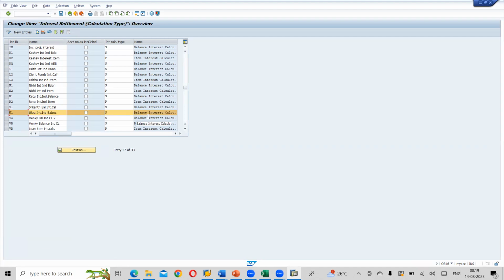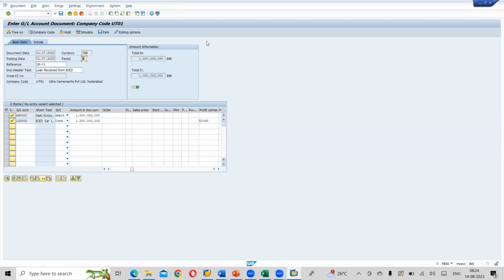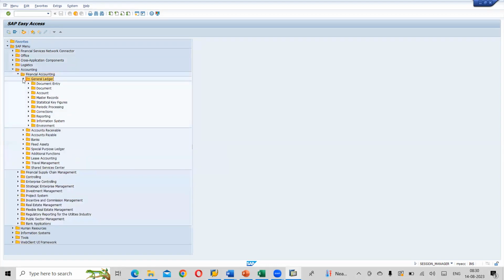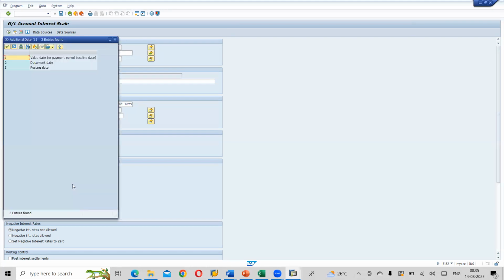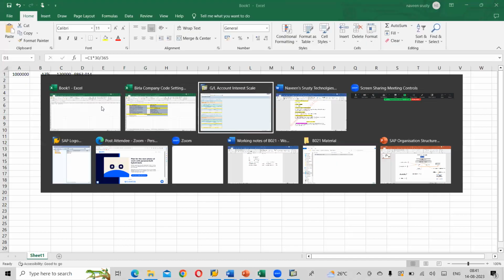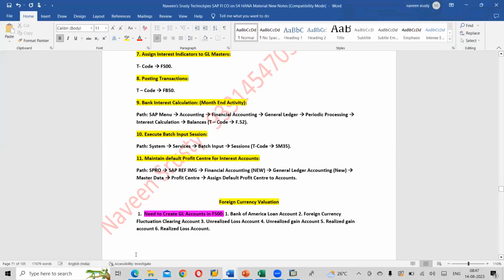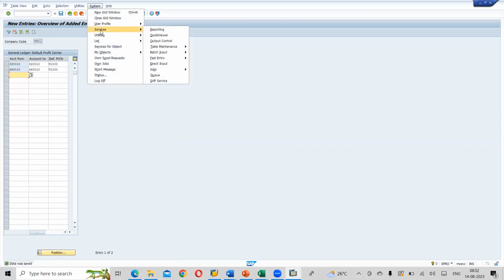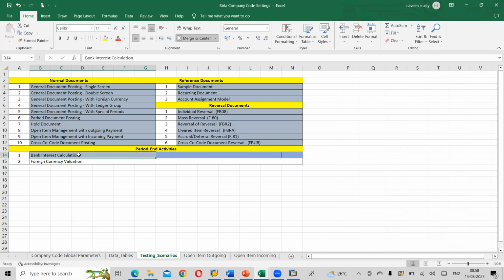SAP FICO S4 HANA Day 14 08 2023 Session 54